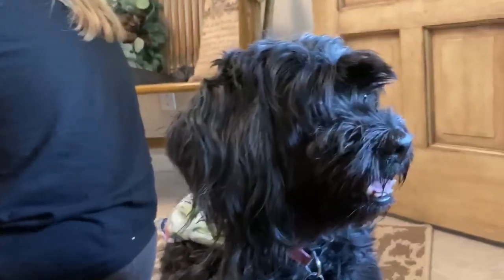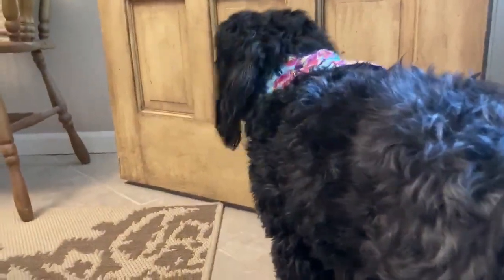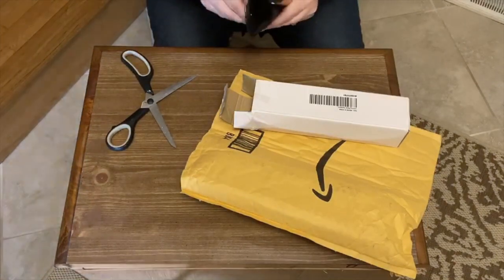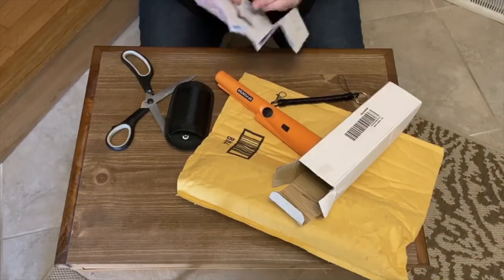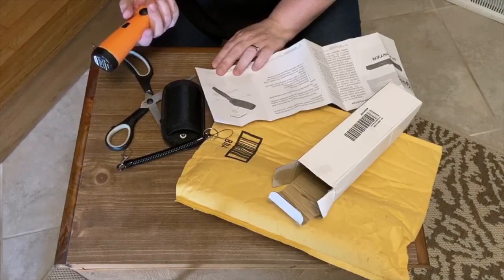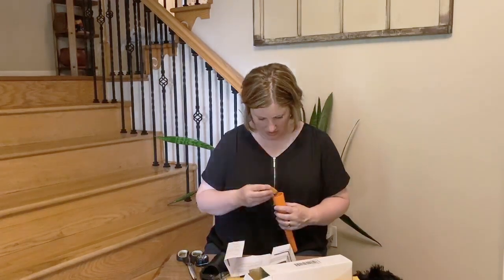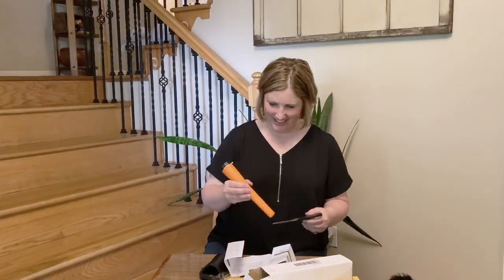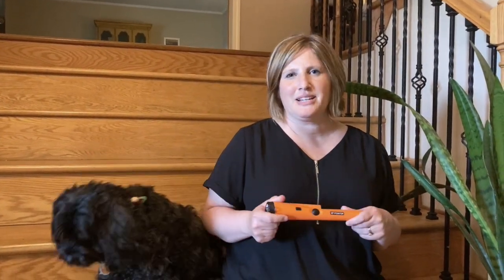Unboxing Video for GP Pointer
Unboxing video for my new GP Pinpointer with a lot of help from my kids (and my dog.)

Check out my Pinterest board about metal detecting to learn more about the hobby.